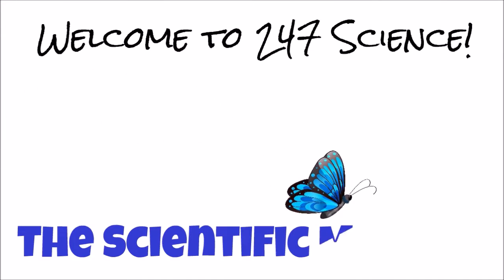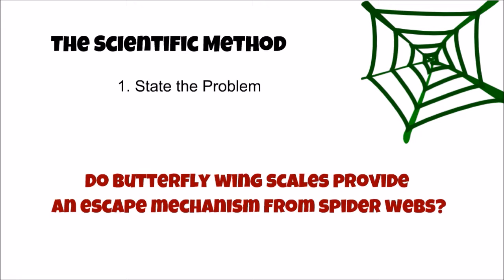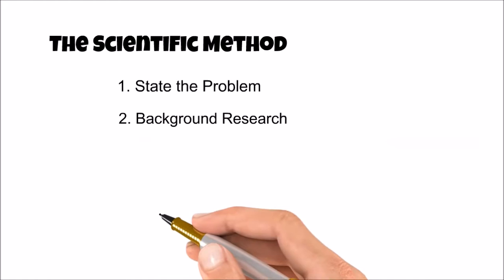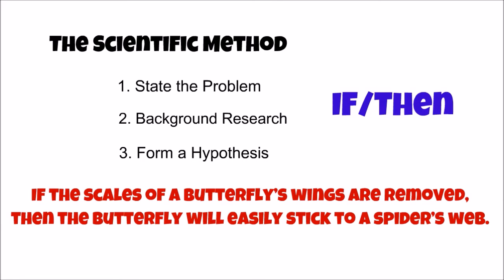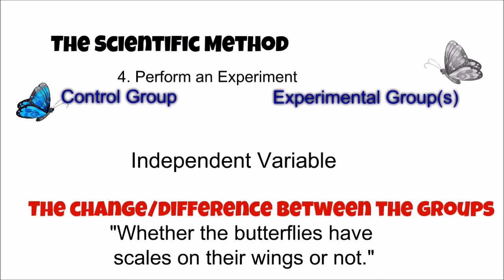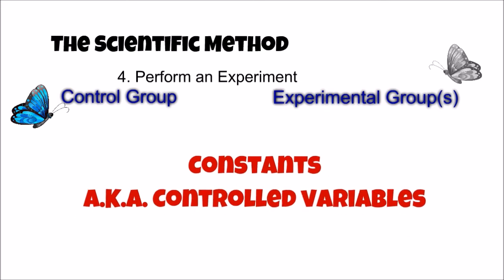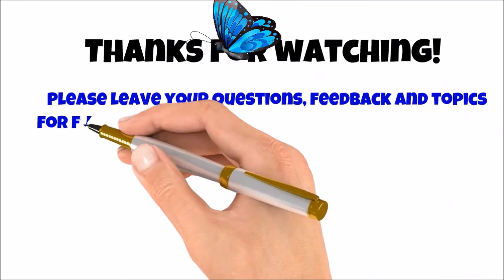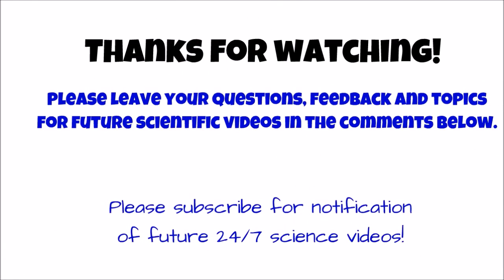The Scientific Method - Review the Basics: Test yourself! Take the quiz in the description!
The steps of the scientific method for the science classroom - flipped or traditional. The scientific method is broken down into the steps that help teach the scientific method to students. This scientific method video uses a problem question around butterfly wing scales to teach each step.